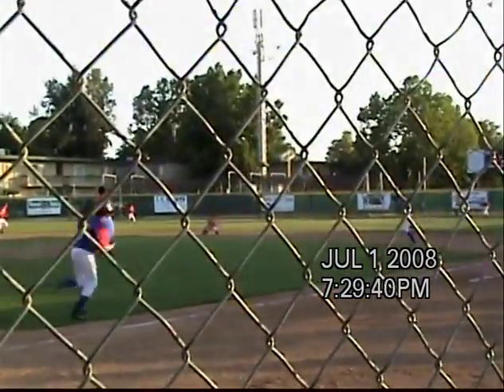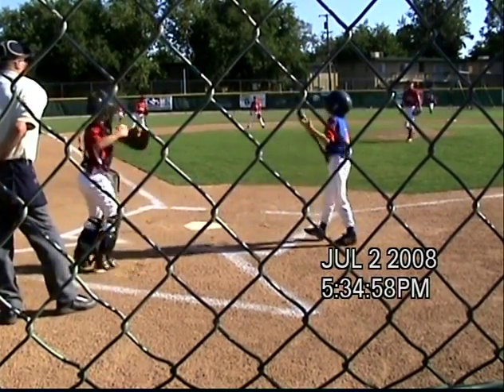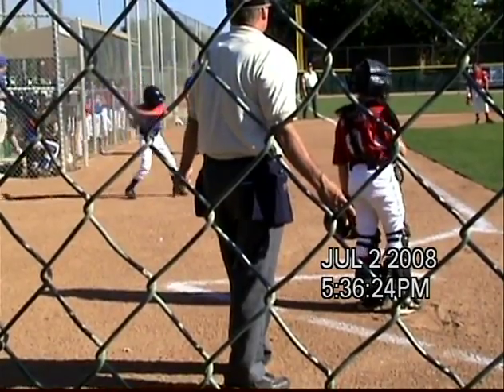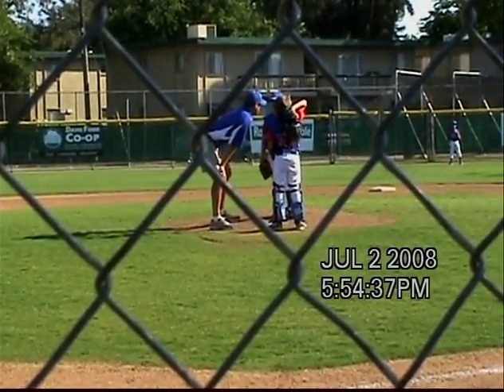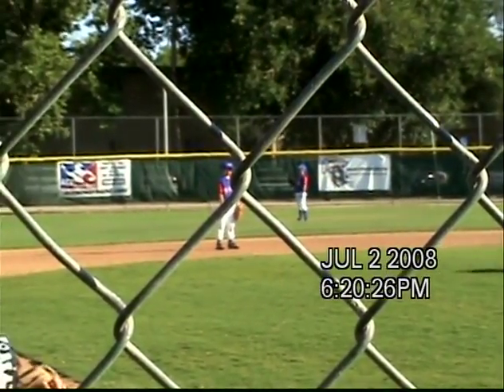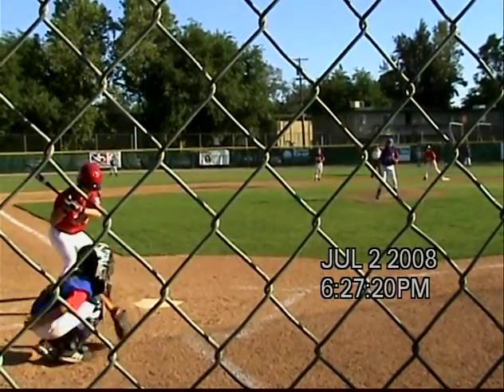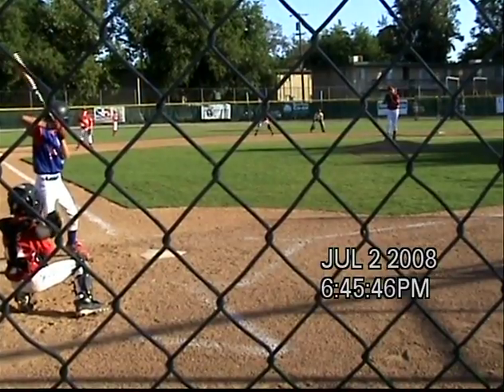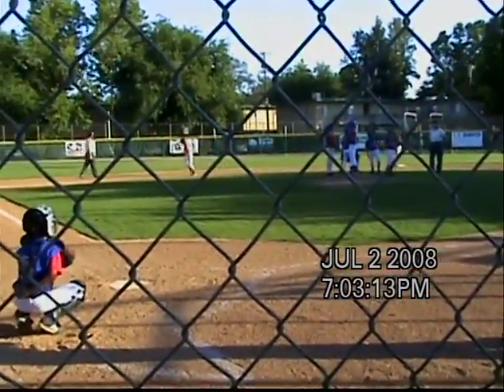2008 Davis All Star Game 2 and 3